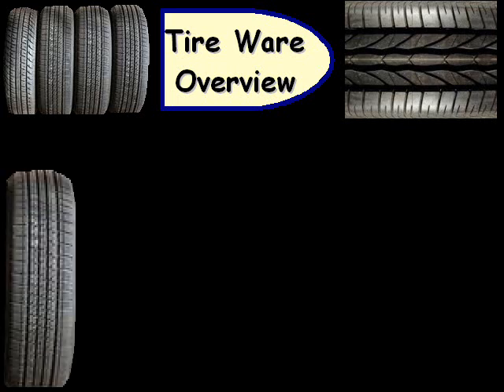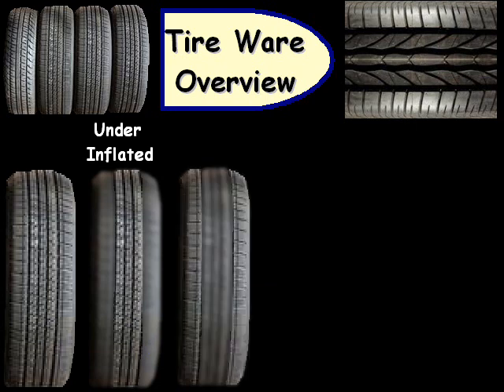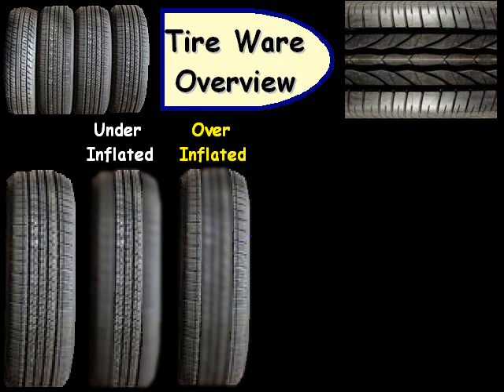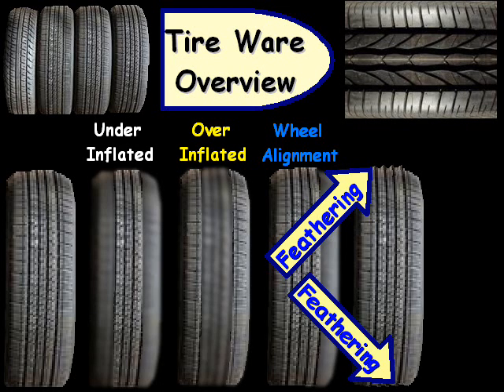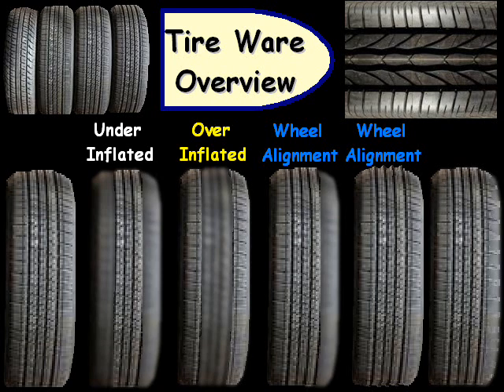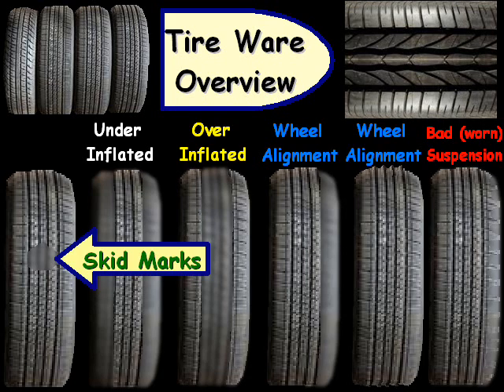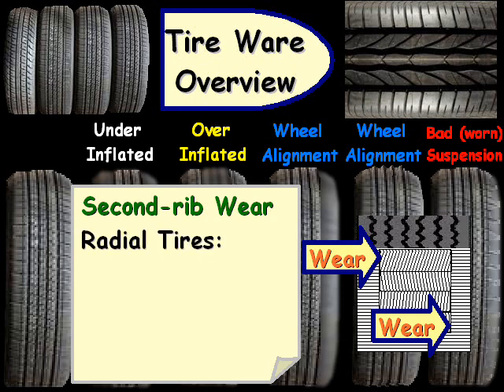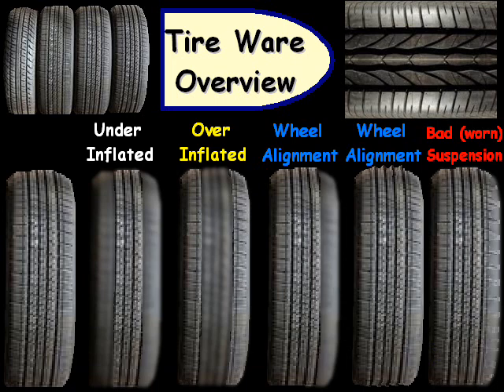Overview of tire wear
A brief overview of the different types of tire wear and probable causes.